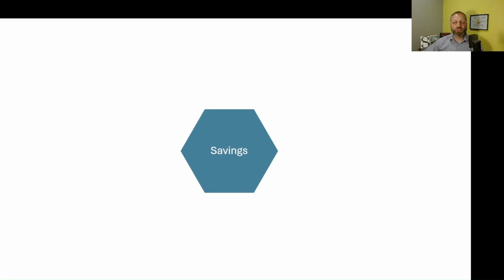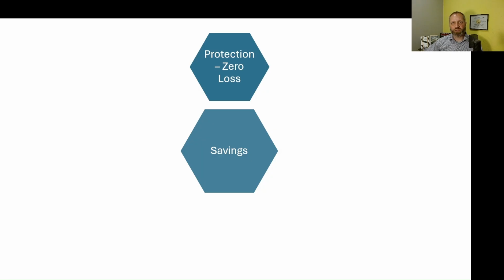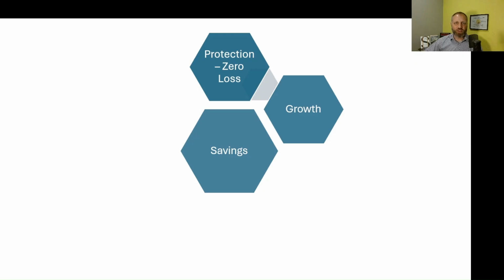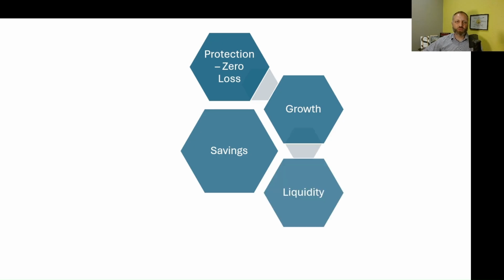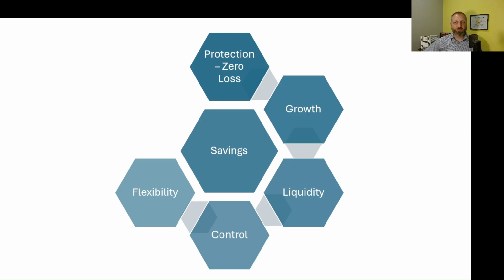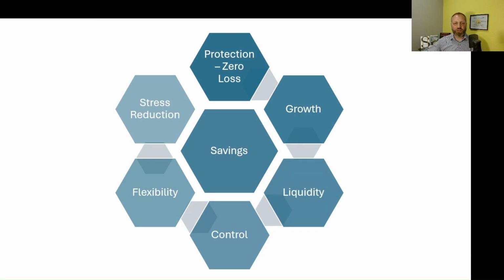Saving - Its not what you think it is! Enhance Your Knowledge Series: Part - 2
Part 2 of a multi-part series focused on enhancing your financial knowledge. We take a thorough look into what Saving is and is not. We explore multiple ways to save and why some may not be equal to others.

Get In touch with Rob to order a copy of "Becoming Your Own Banker" or to ask questions: